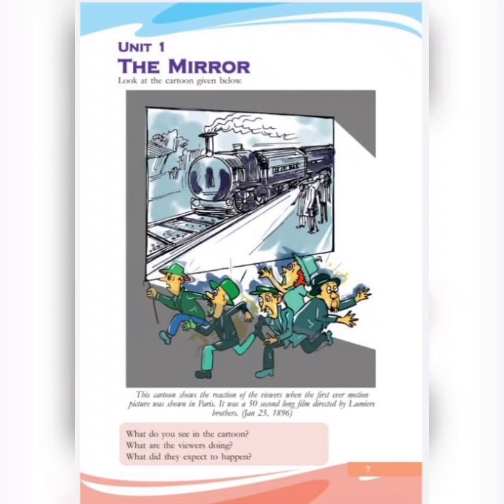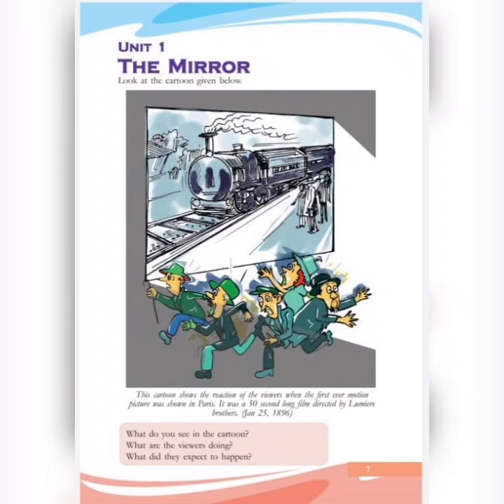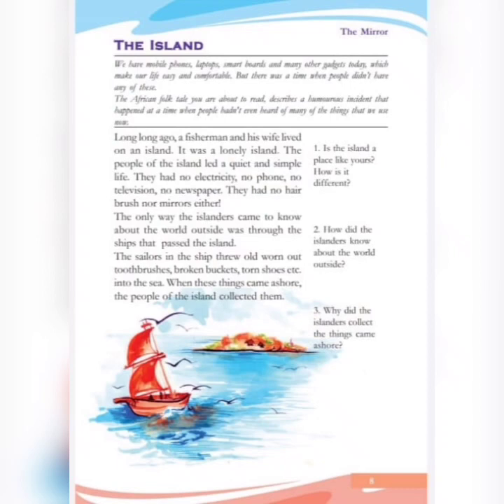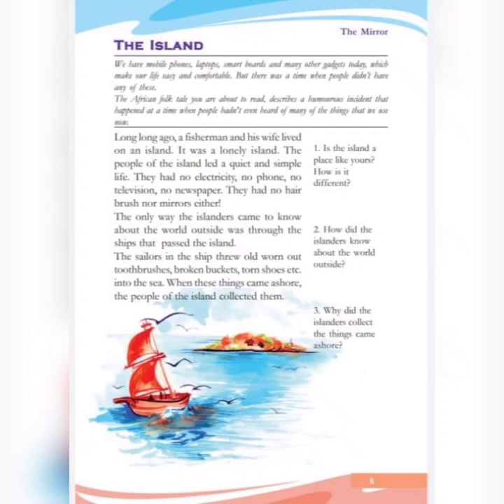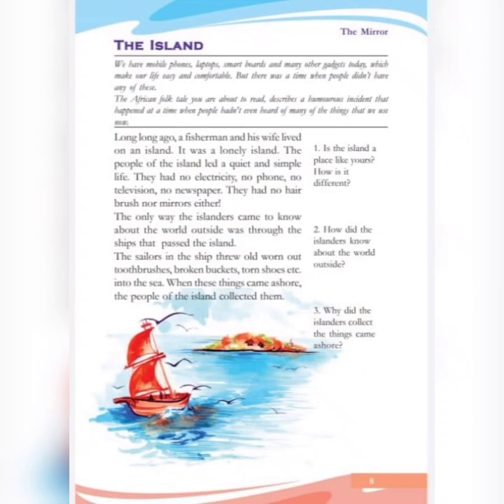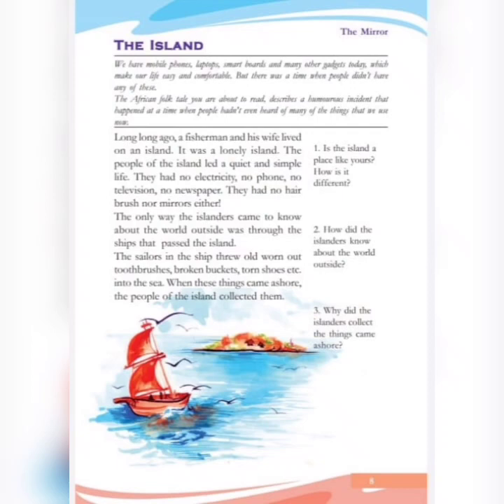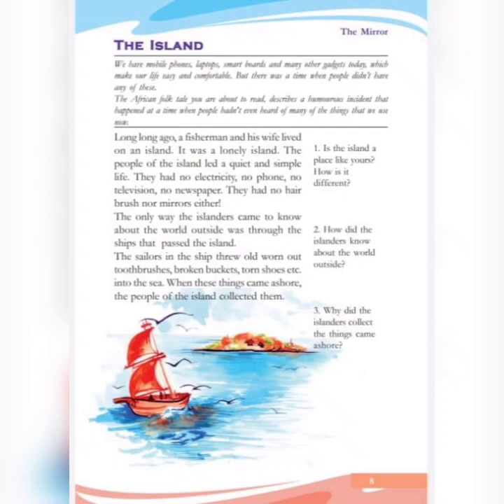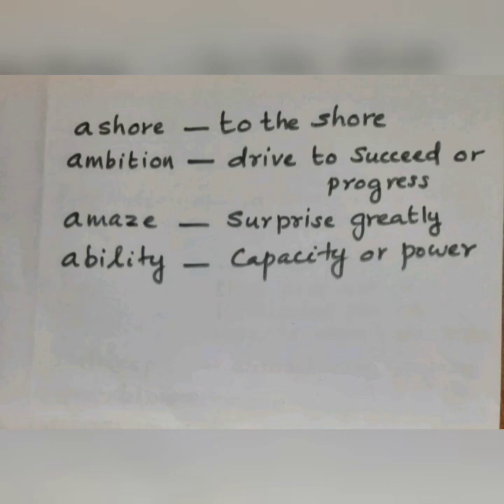Class - 5 : English : Unit : 1 : The Mirror : Conducted By : Deepa Jayaram .